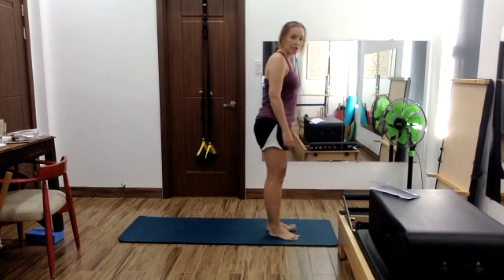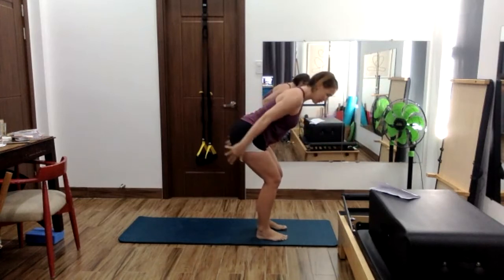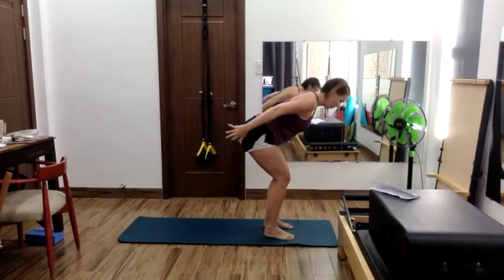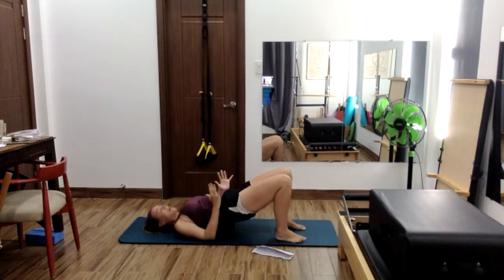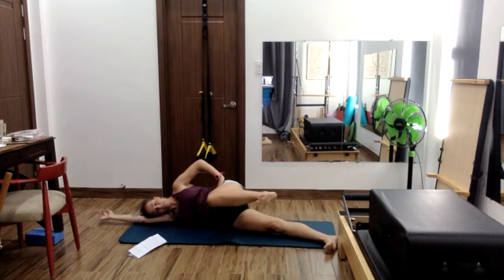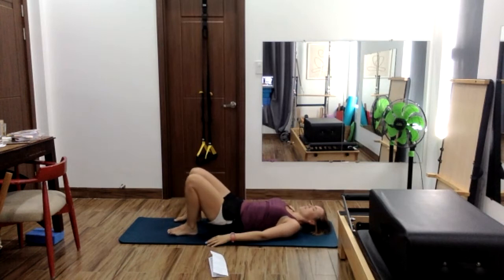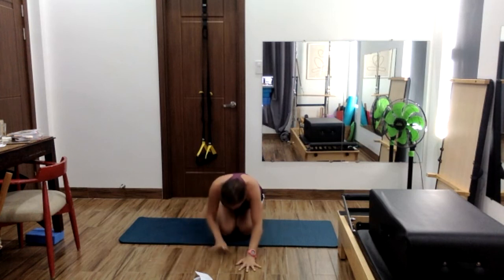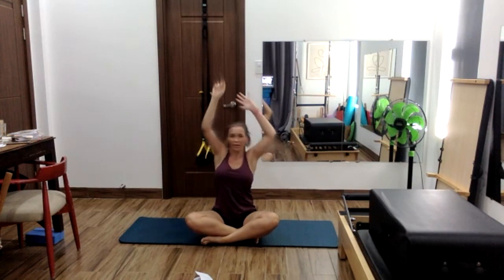30-minute Core Challenge: Glute Burn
No props are needed for this challenge, just your good form, and energy. We focus on the booty and quads and this will have you thinking of me for 3 days after this workout.